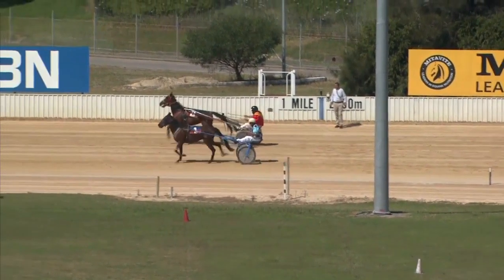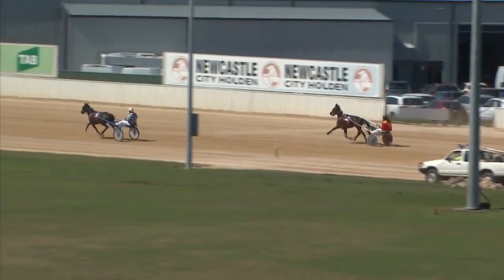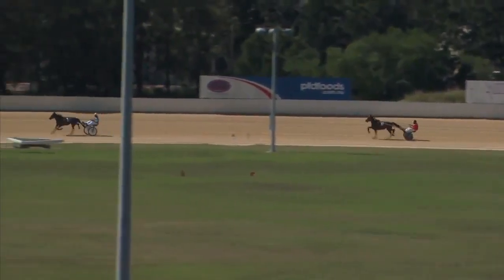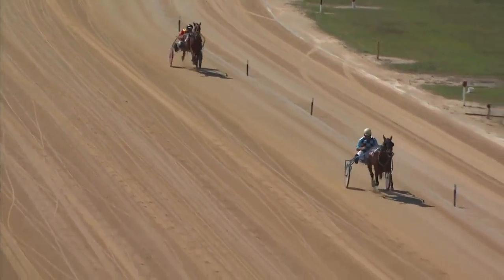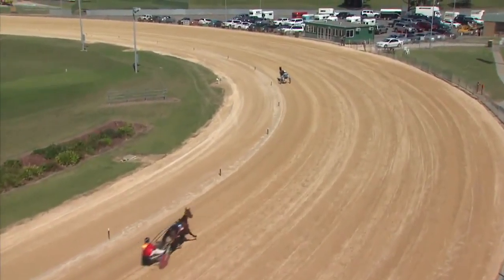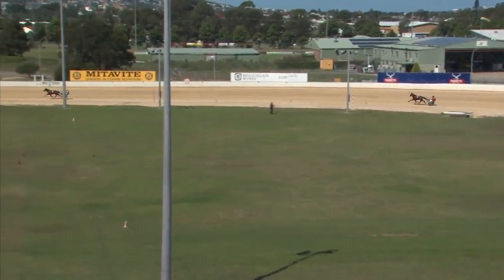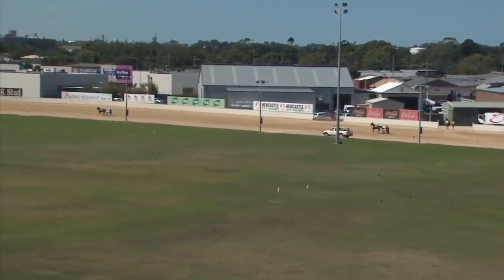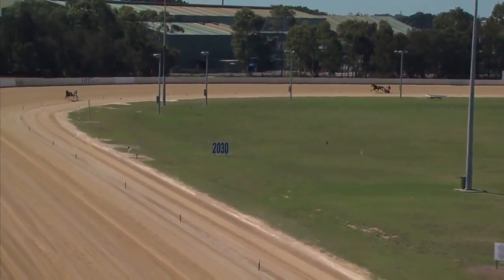NEWCASTLE - 24/03/2016 - Race 1 - stand [Trial]